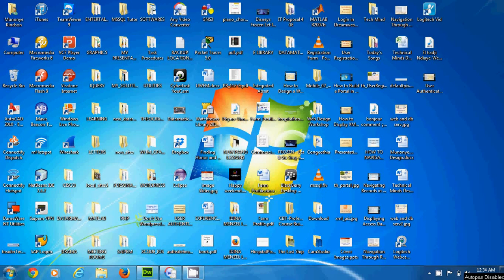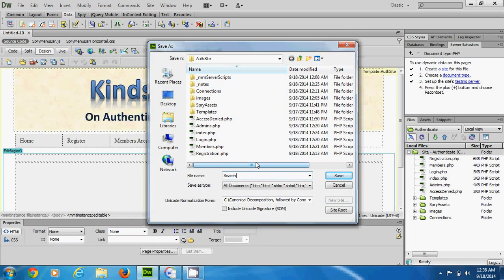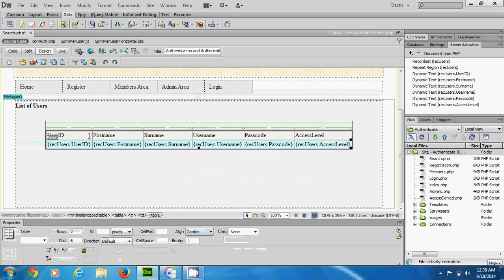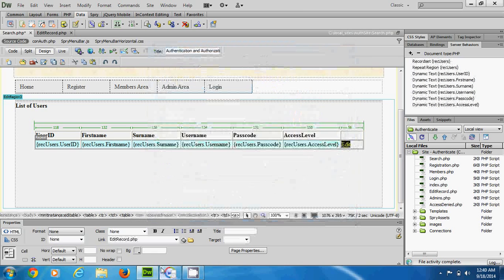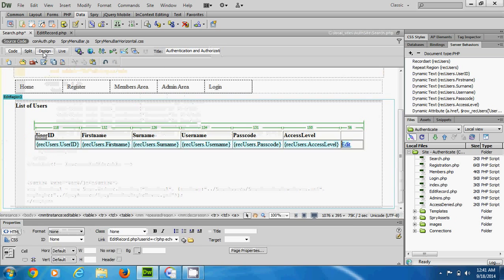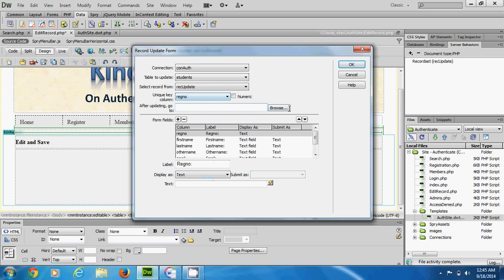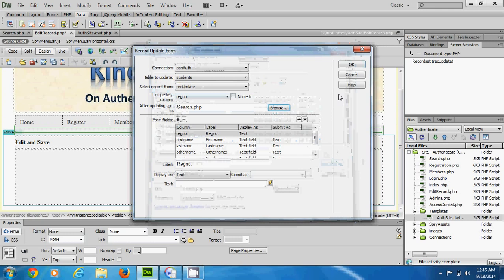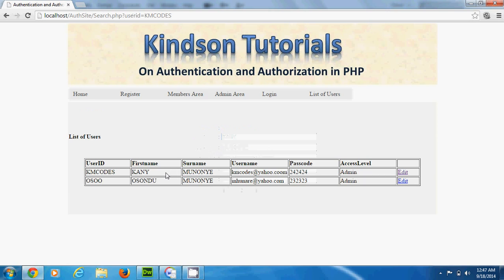How to Update Records in MySQL Using PHP, Dreamweaver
This video teaches you how to update records in MySQL Database using PHP and Dreamweaver.